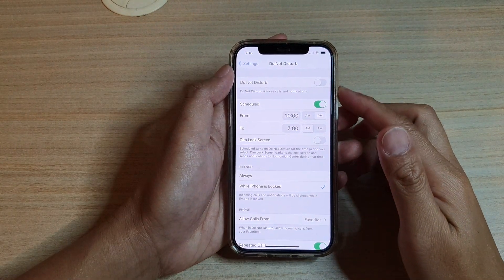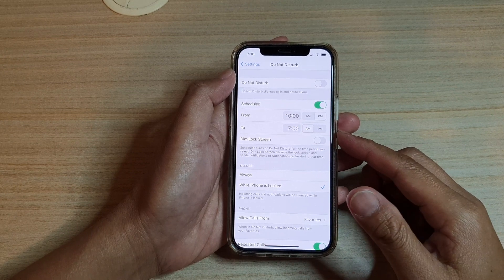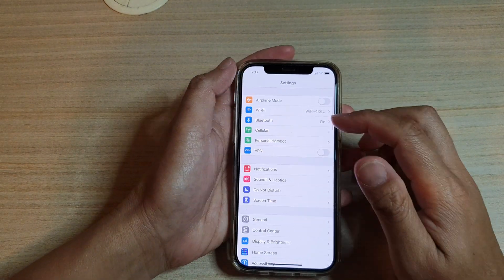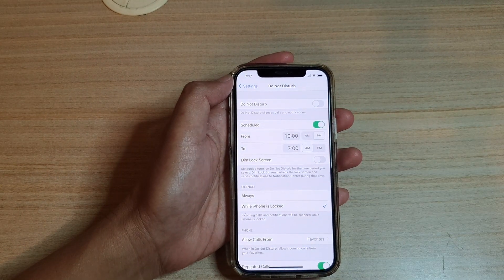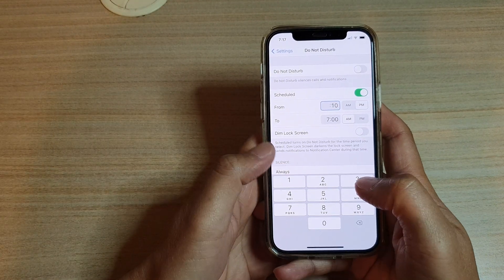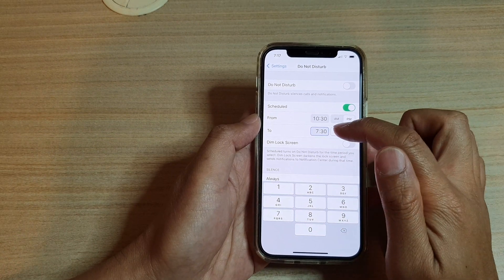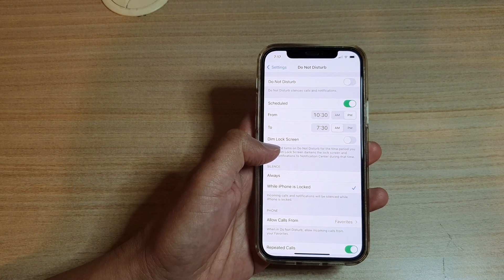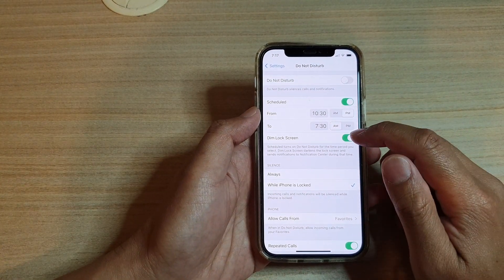iPhone 12/12 Pro: How to Schedule Do Not Disturb to Automatically Use It at a Certain Time Everyday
Learn how you can schedule Do Not Disturb to automatically use it at a certain time everyday on iPhone 12 / iPhone 12 Pro.